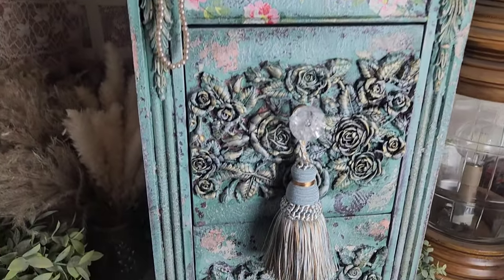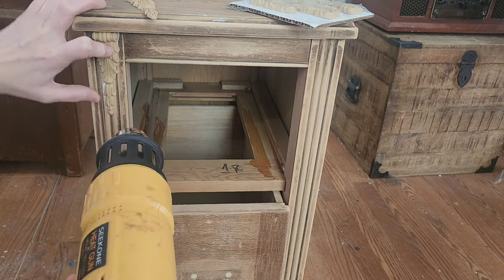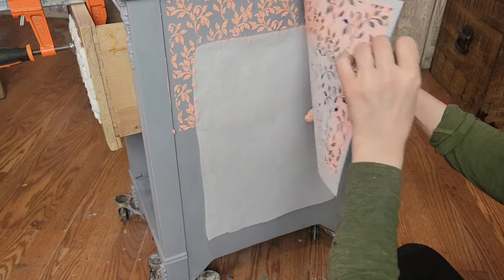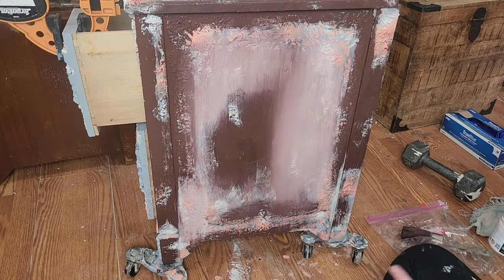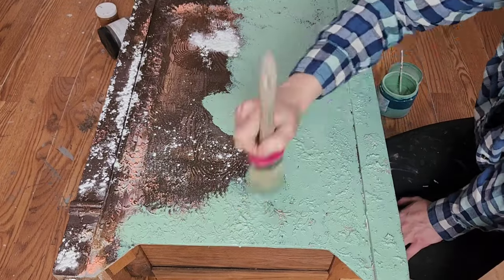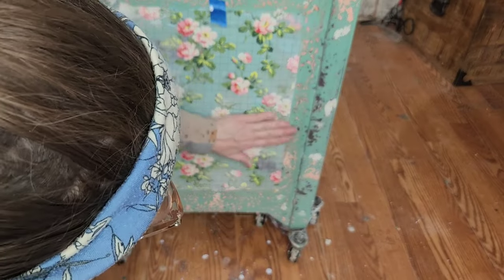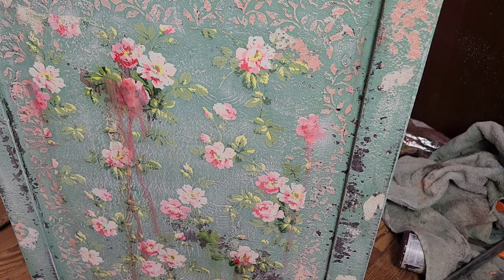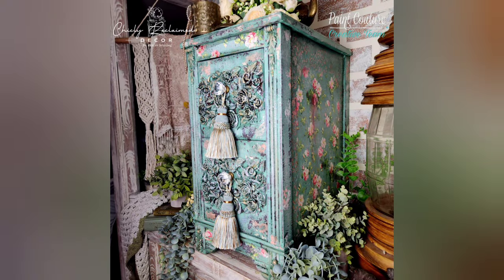Shabby Chic Painted Furniture / How to Distress Furniture / Faux Wood Grain Furniture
This shabby chic furniture makeover has the timeless beauty of chippy paint and the authentic look of aged wood grain.  Renée of @ChiclyReclaimedDecor is diving deep into the world of Paint Couture Crust, revealing how to use it to master the chippy paint look.  As well as how to use Glaze to simulate an aged wood grain texture that's not only visually striking but feels like the real deal. And much much MORE!
This tutorial is your ticket to creating pieces that boast a chippy paint finish and raised wood grain look, mimicking the natural aging process to create this shabby chic vintage inspired redesign!  Here is the timeline of where to find each process:

00:00 Introduction
01:05 How to Clean Furniture
02:13 Adding Heat Bendable Mouldings
03:07 Using Rapid Casting Resin for Moulds
03:47 Using Bonding and Blocking Primer
04:05 Stenciling with Textures
06:41 Blending Chalk Style Paint
07:29 Creating Faux Wood Grain
08:35 Using Saltwash
09:40 Creating Chippy Paint Look
10:45 How to Use IOD Paint Inlays
12:48 Dry Brushing Chalk Style Paint
14:38 Accenting with Metallic Paint
15:00 Antiquing Furniture with Glaze

Paint Couture Products Used: 2 in 1 Bonding and Blocking Primer in the color Grey
Coral Passion, Opal Green, French Rose in their Chalk Style Paint Line
Candlelight in their Acrylic Mineral Paint Line
Blue, Yellow and Red Concentrated Color Pigments
Crust Texture
Amber Honey Glaze
Antique Gold Lux Metallic Paint
Flat Topcoat
Verde Green Glaze
2" Angled Synthetic Paintbrush
Paint Couture Misting Bottle
iFlex Wood Products Used:
IFW #1644
IFW #0126